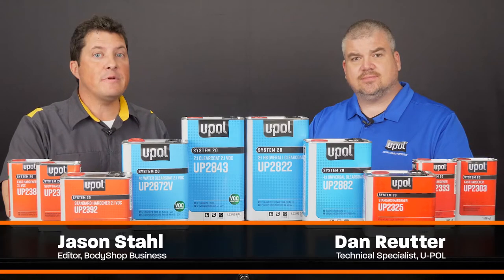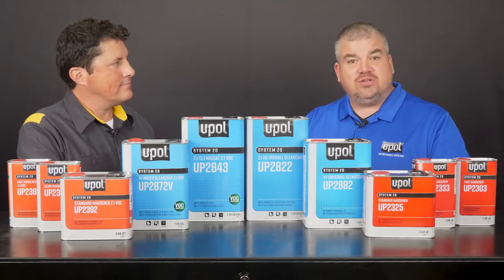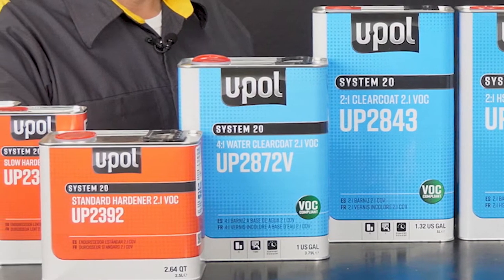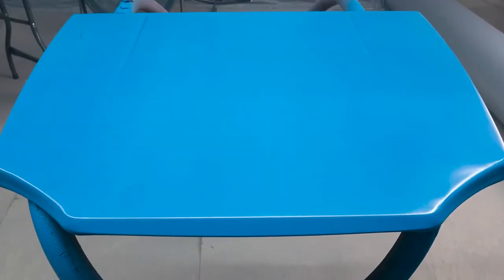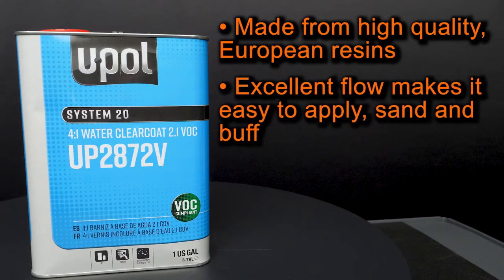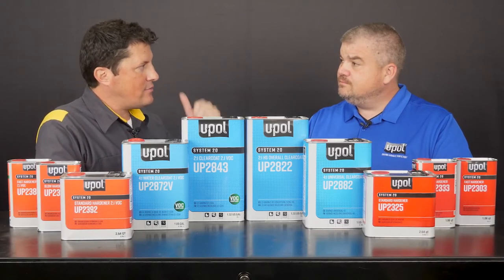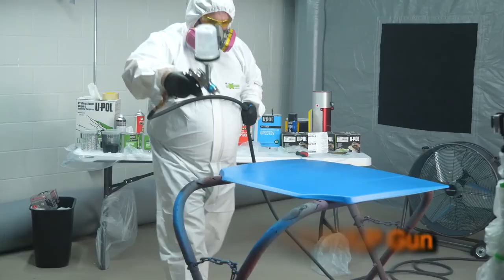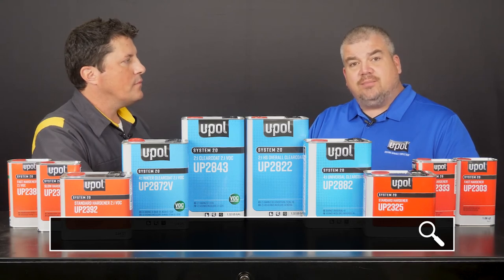U-POL System 20 Primers and Clearcoats Part 2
Dan Reutter, technical specialist with U-POL, discusses U-POL’s System 20 primers and clearcoats, which are available in both National Rule and low-VOC formulations and conveniently use the same set of hardeners. In this video, he focuses specifically on U-POL’s System 20 line of clearcoats.